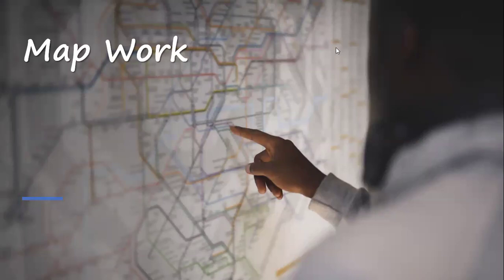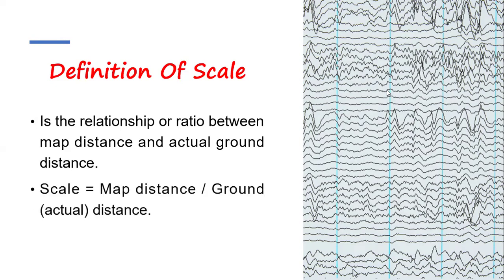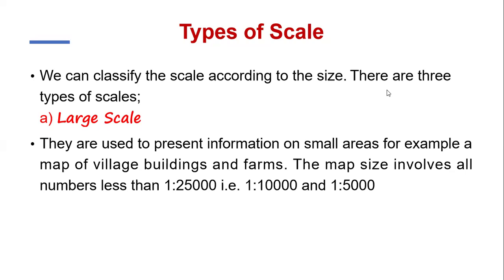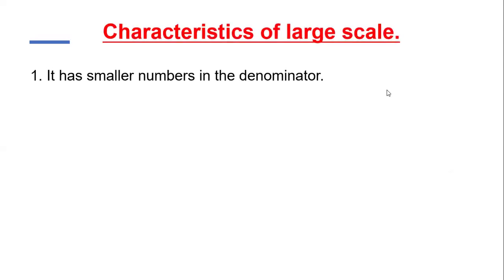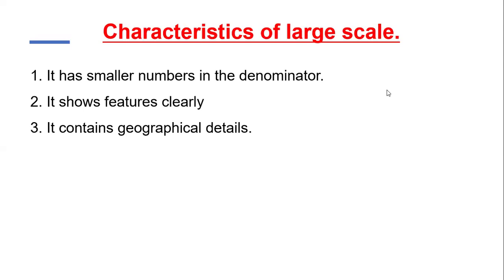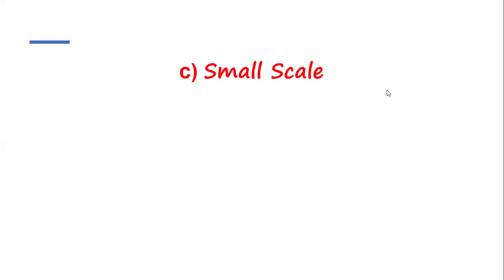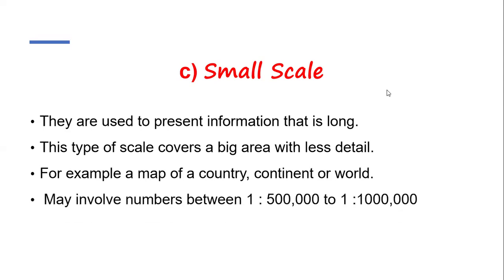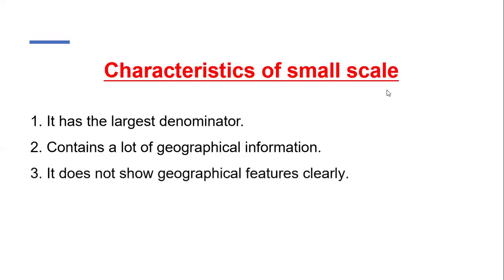What Is A Map Scale? | Types Of Map Scales According To Their Size | MAP WORK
In this video , I talk about the meaning of the map scale and the three types of map scale based on their sizes which are large scale, medium scale and small scale with their characteristics.